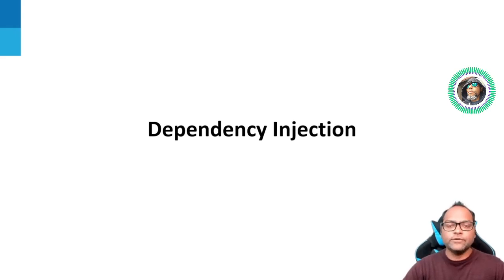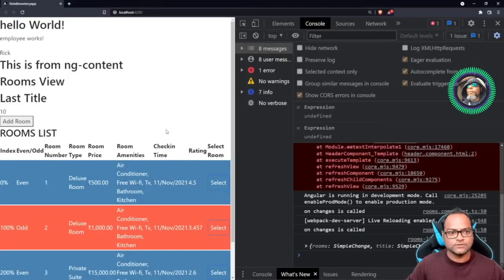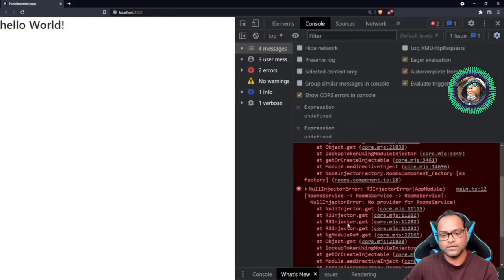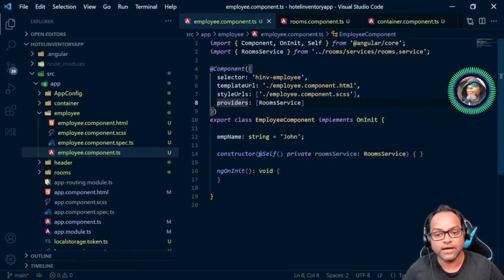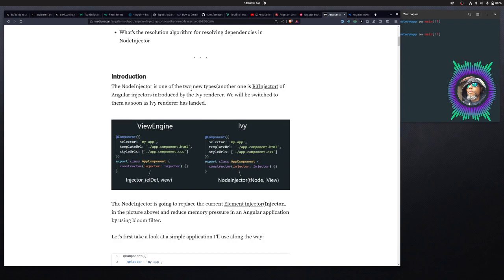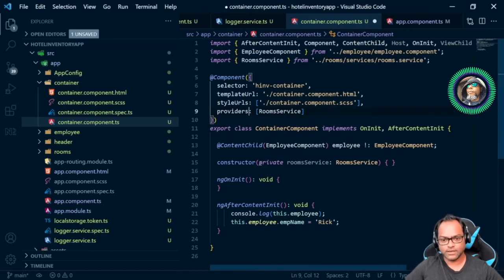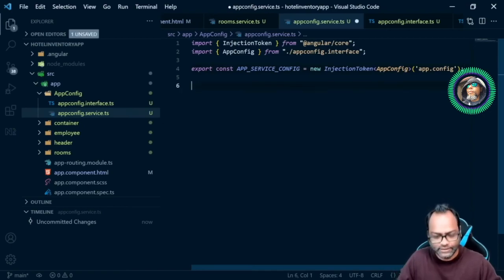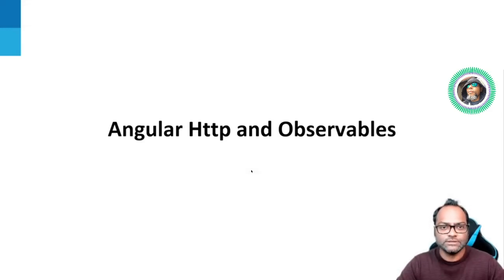Watch Me Code: Angular - Dependency Injection (redo)